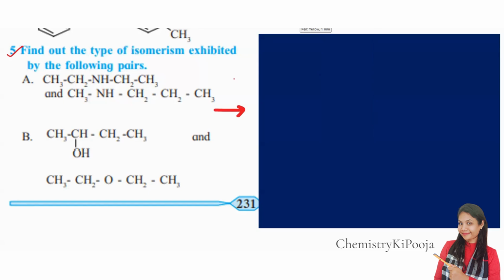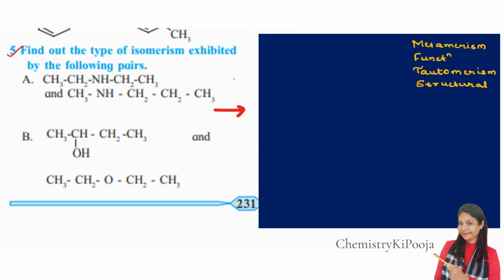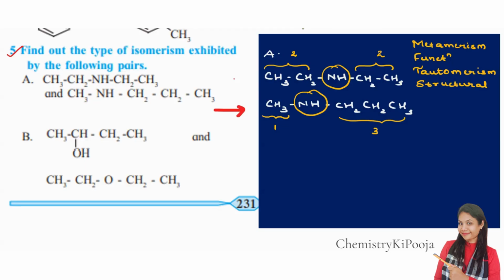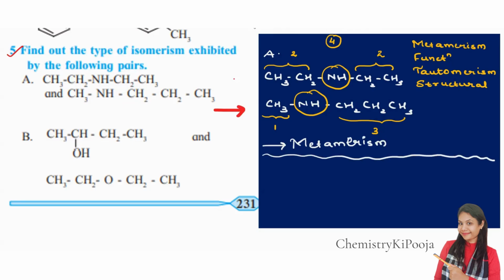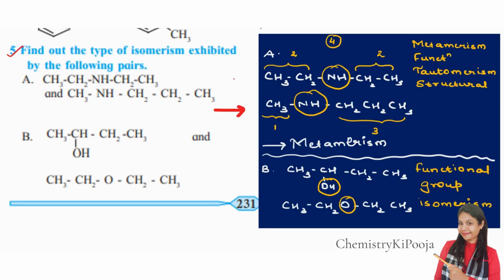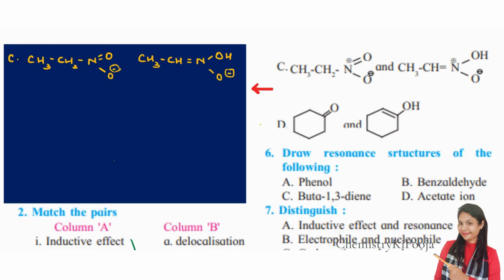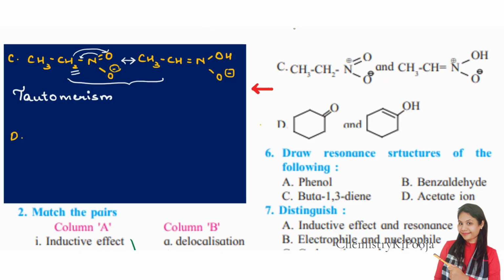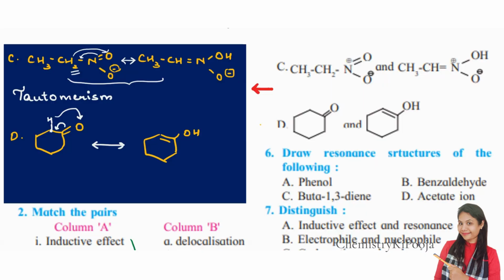Class 11 | STATE BOARD | Find out the type of isomerism exhibited by the following pairs.